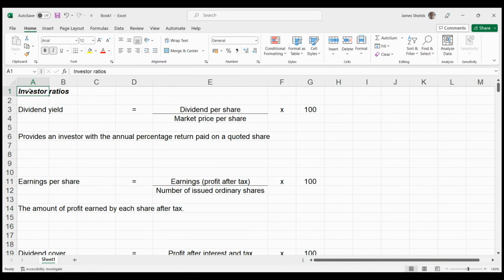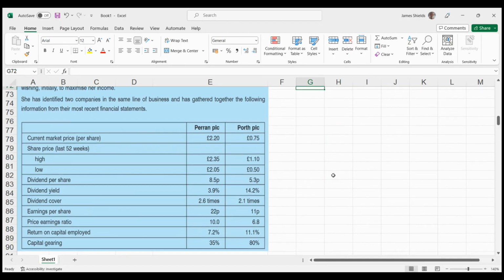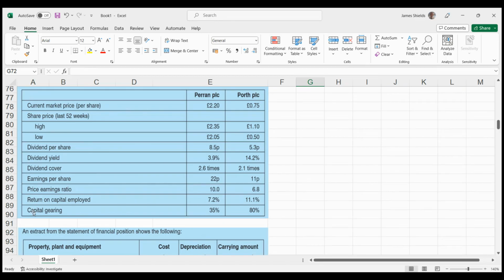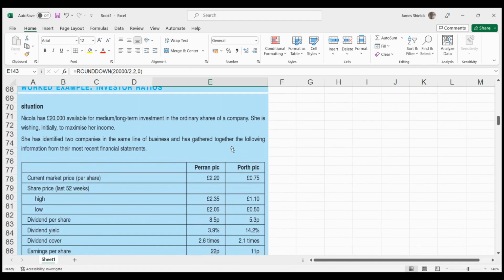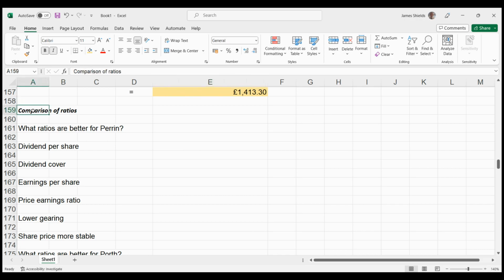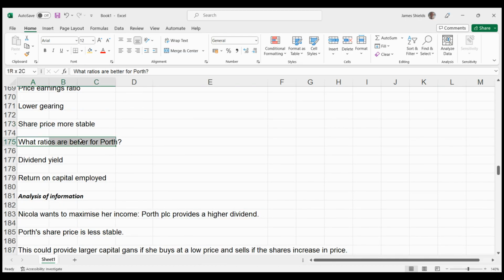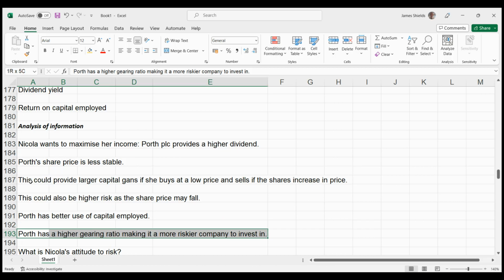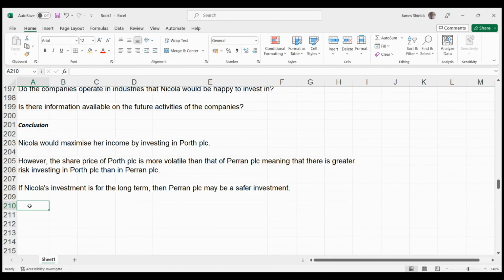Investor Analysis AQA A Level Accounting Section C 25 Marks Written Question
If you found this video of benefit to you, please make a donation to a brain cancer treatment fundraising run for a work colleague of mine that I am organising Thank you so much for your kindness.

Struggling with Investor Analysis for AQA A Level Accounting?

In this video, we break down how to approach a Section C 25 mark written question, providing a structured answer, key evaluation points, and essential exam techniques to maximize your marks.

📌 What You Will Learn:
✅ How to analyse financial statements from an investor's perspective
✅ Key profitability, liquidity, and gearing ratios
✅ How to evaluate business performance, risk, and returns
✅ Tips for writing a high scoring, well structured answer

👍 Like 🔔 Turn on Notifications for the latest updates!